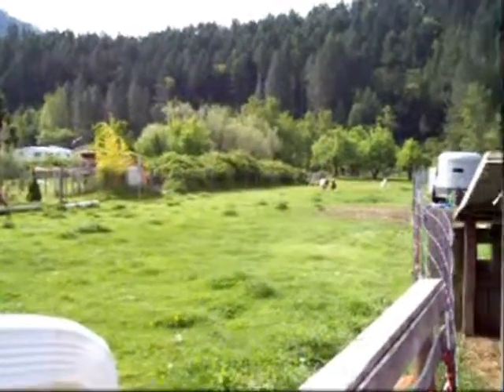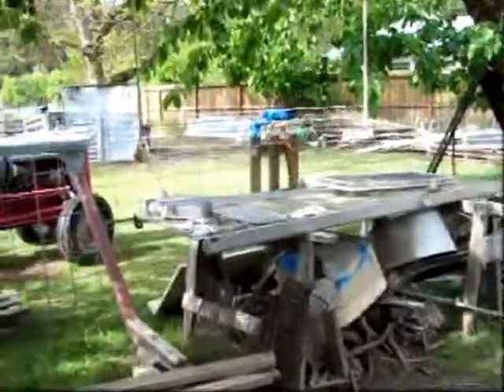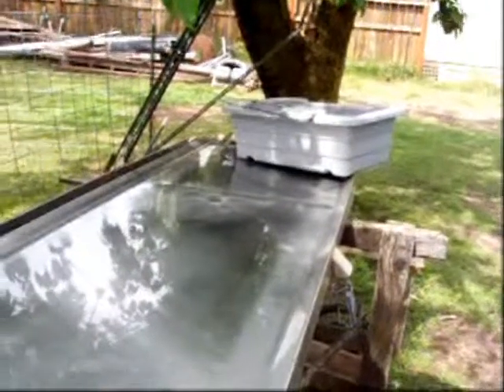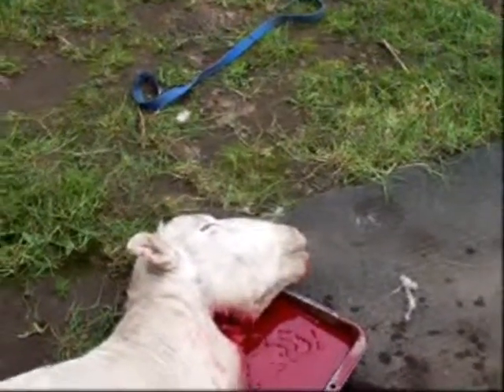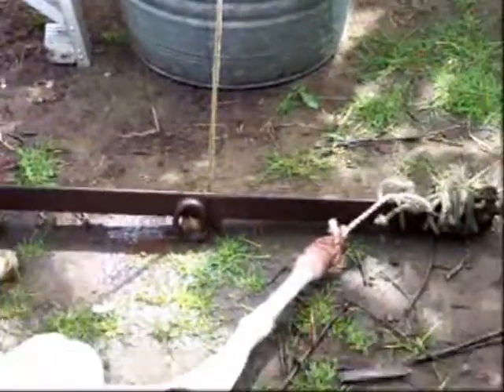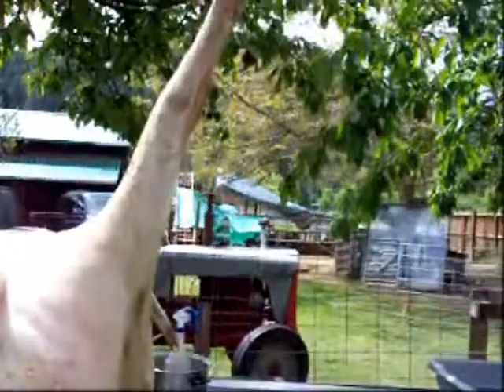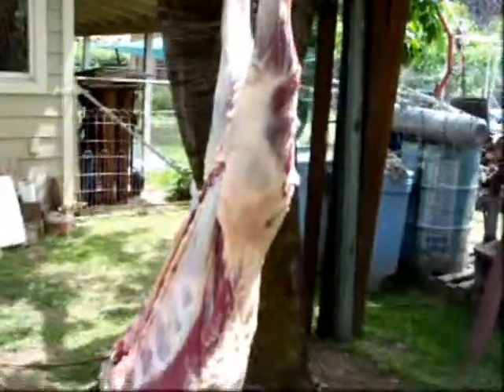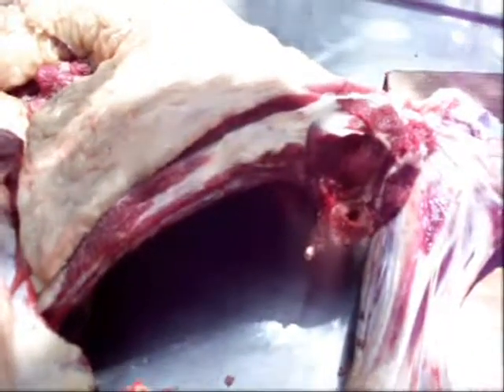Harvesting a Yearling Ram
FAIR WARNING!  If you don't want to see a dead animal, do not watch this!
This shows some of the steps necessary to turn a live animal into food for the table.  All of my livestock are handled very humanely.  This was no exception.
I don't show any of the gruesome stuff here, since it takes both hands to handle the animal, I can't do the camera at the same time.  But you see the live animal, and the dead animal, and the carcass being handled.